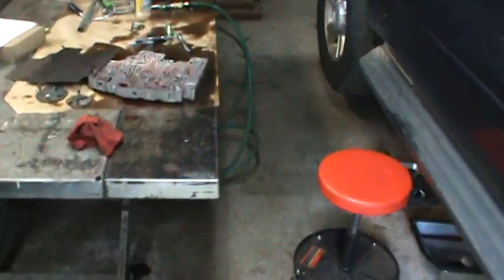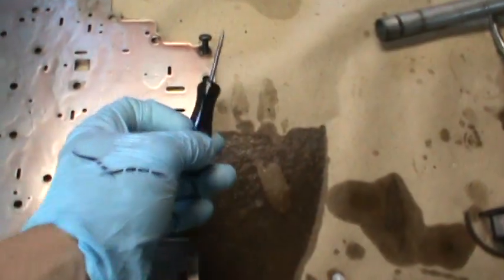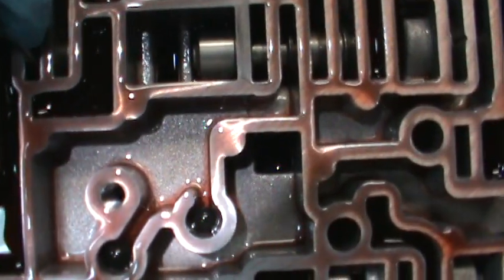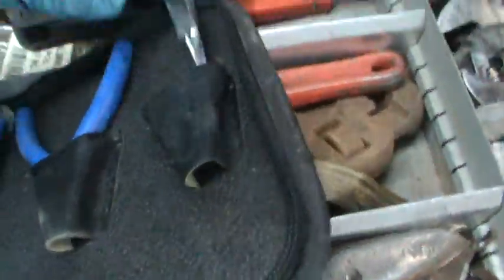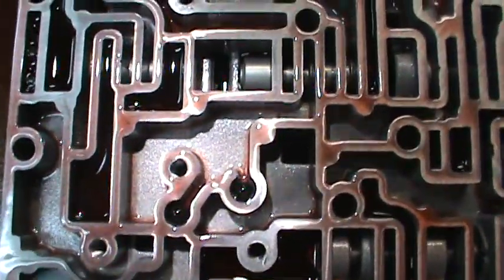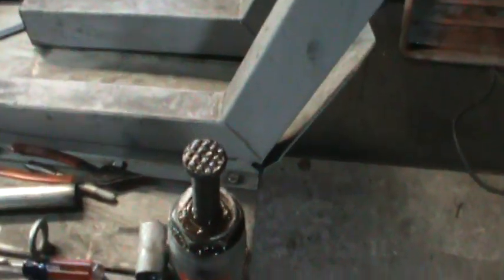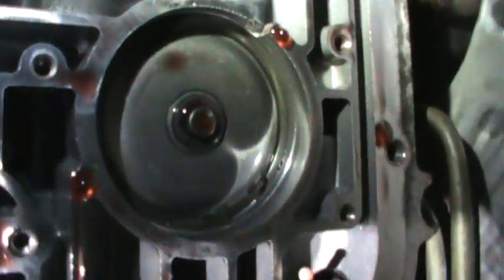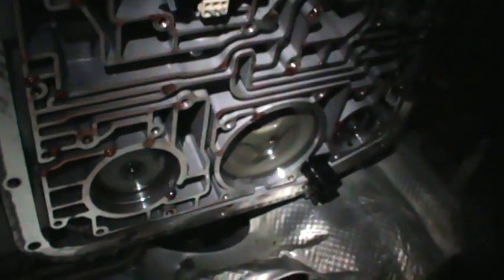ford f150 transmission repair part 2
replacing the broken retaining ring on a 2004 ford f150 automatic transmission overdrive servo,